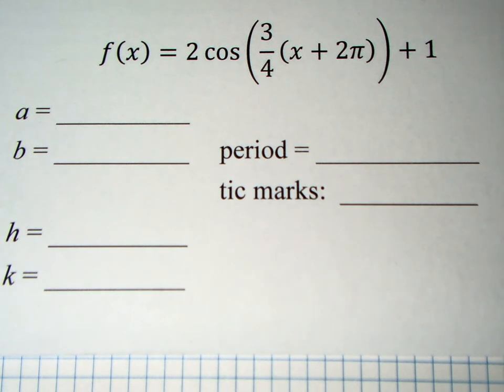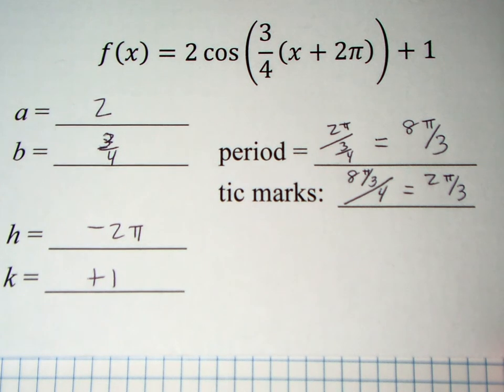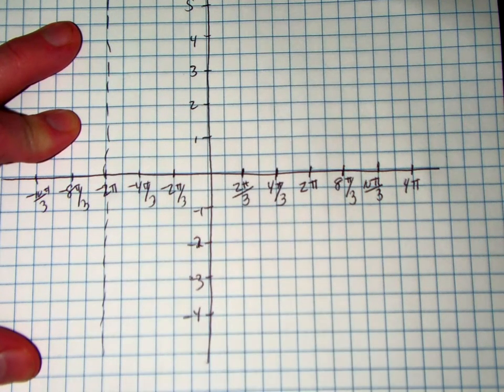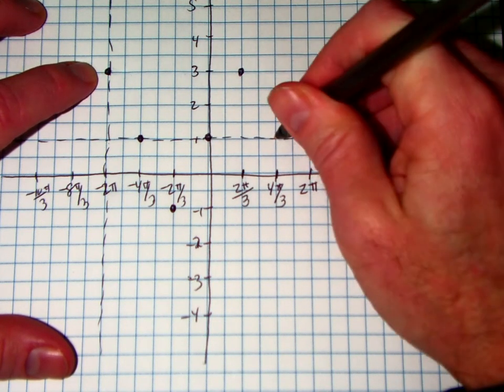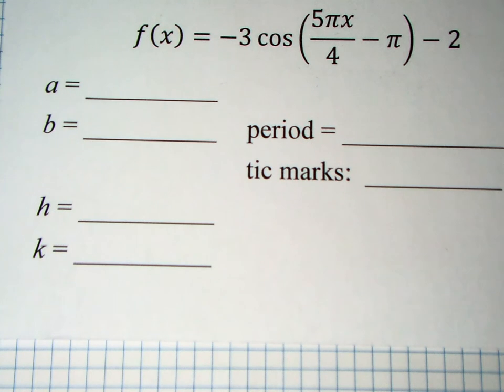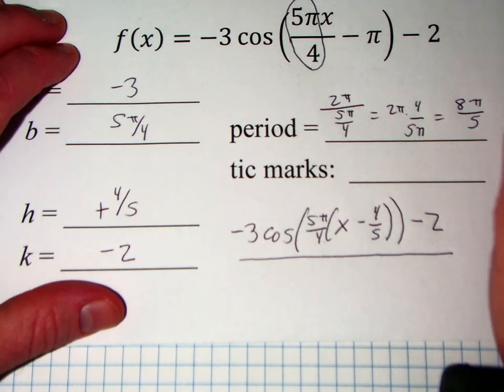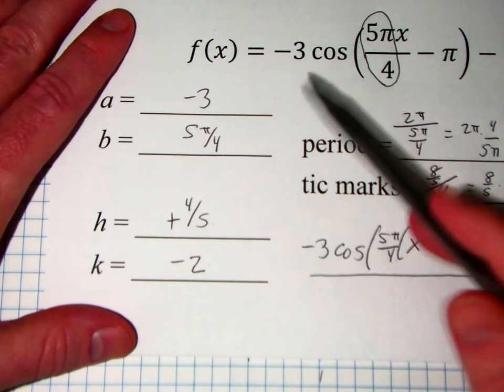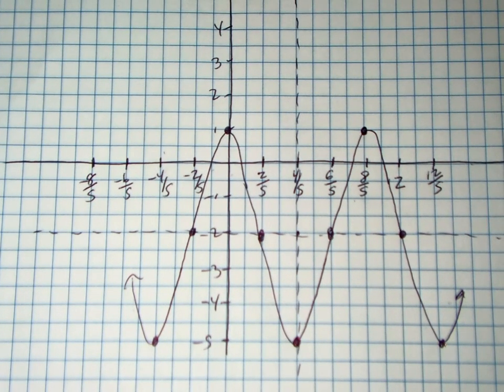graphing cosine functions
How do you graph a cosine function with changes in all of the parameters? This video goes through one example step-by-step, then you have an opportunity to do a second example by yourself before seeing the solution.